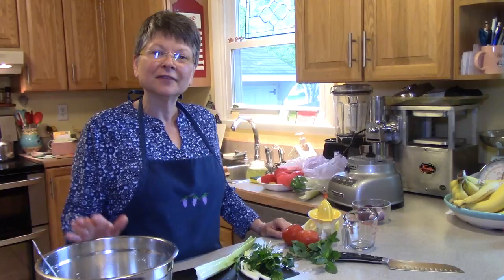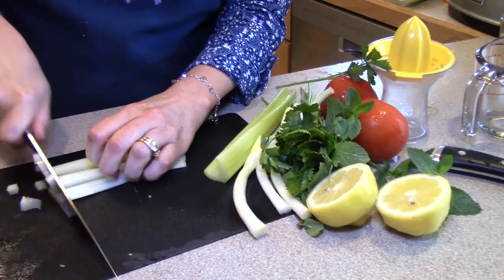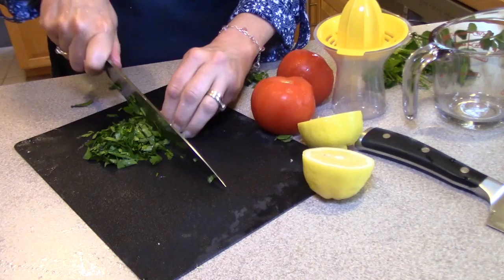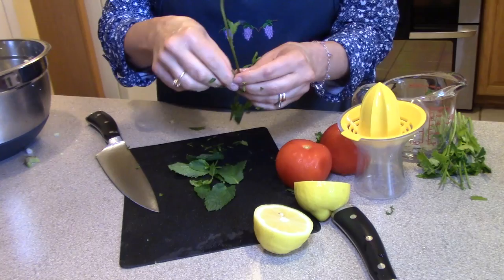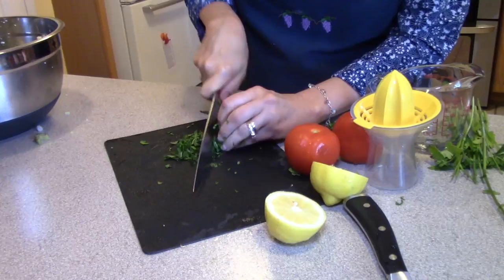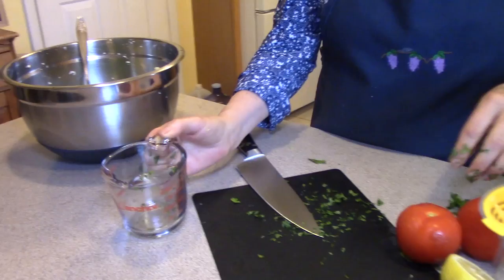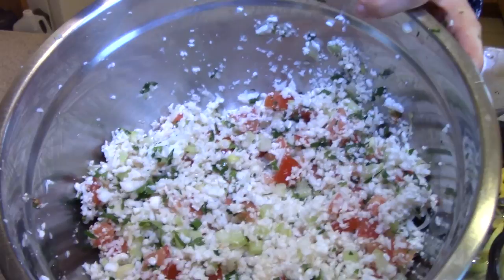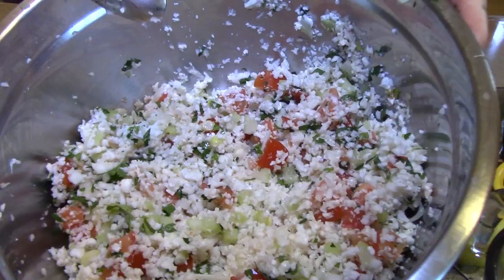Gerson Cauliflower Tabouli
Let's take a trip to the Mediterranean with this twist on the classic tabouli. No wheat just cauliflower. For extra flavor add a splash of Balsamic vinegar! This is a nice colorful dish to take to a picnic and packs easily.
Riced or grated cauliflower
Celery
Green onions,
Parsley
Mint
Tomatoes
Chop everything small. Measure 1/4 cup parsley, then 2 TB of mint. Squeeze fresh lemon overall and toss.